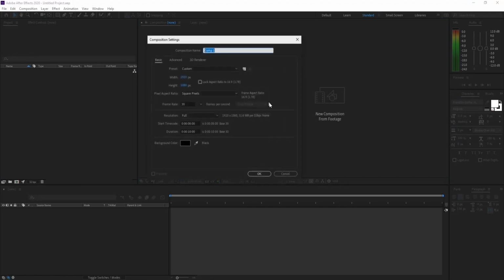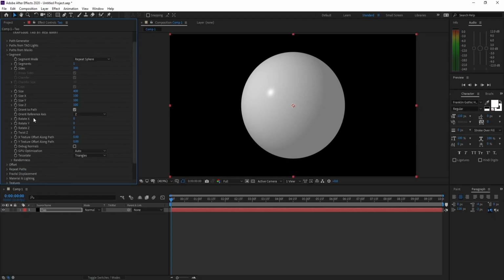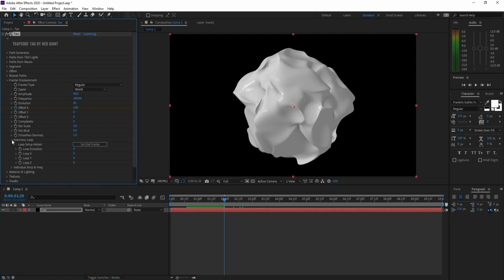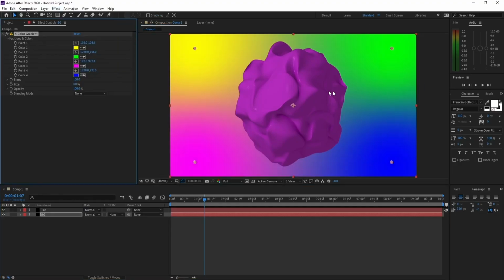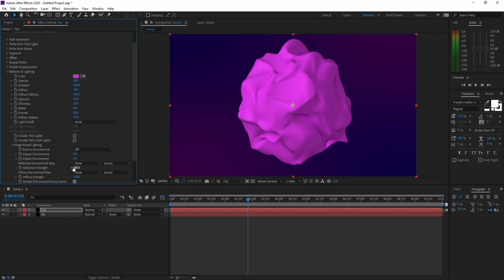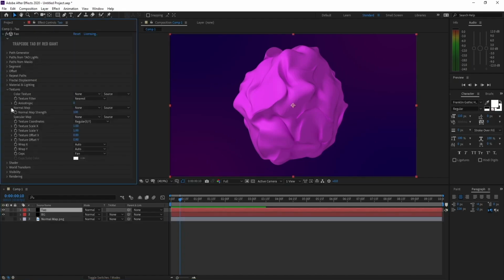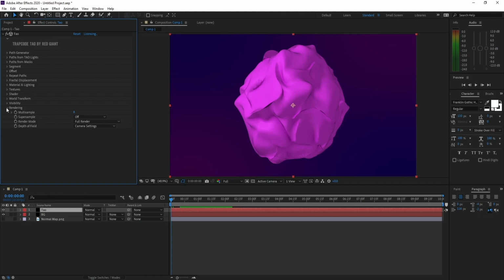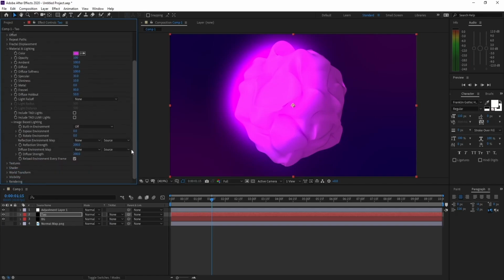Create a Metallic & Glowing 3D Shape in After Effects Trapcode TAO Tutorial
Learn how to create an abstract, metallic, and glowing 3D object in After Effects using Trapcode TAO. In this tutorial, we’ll walk through modeling, animating, and lighting a fluid-like form that looks dynamic and professional — all without leaving After Effects!

🎯 Perfect for motion designers, VFX artists, and After Effects enthusiasts.